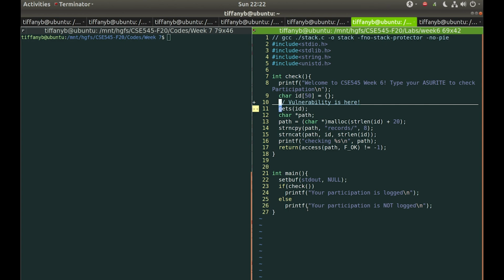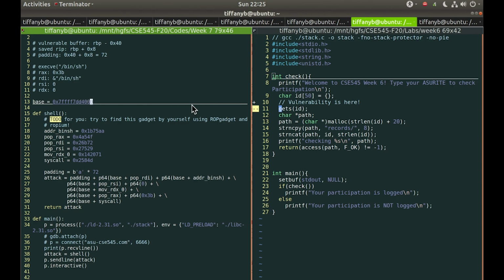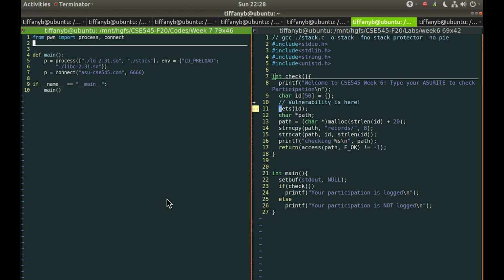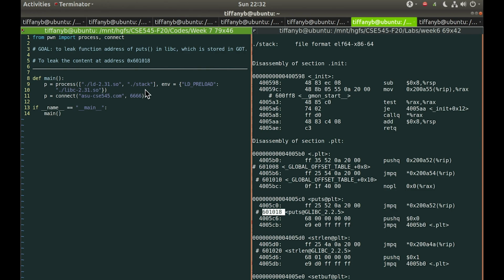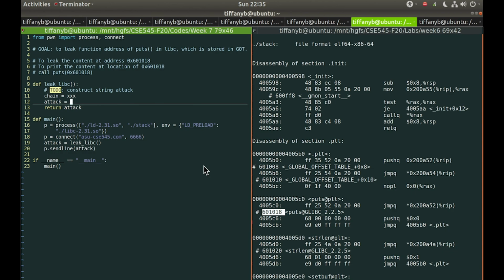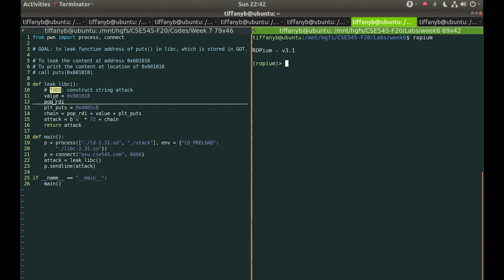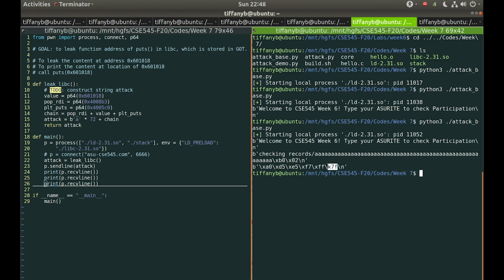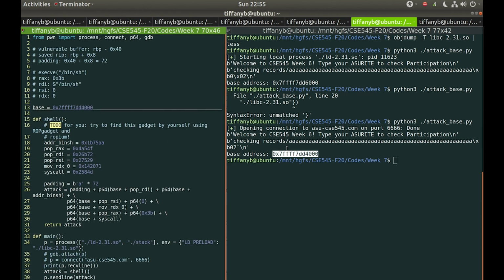Leaking glibc via GOT Table